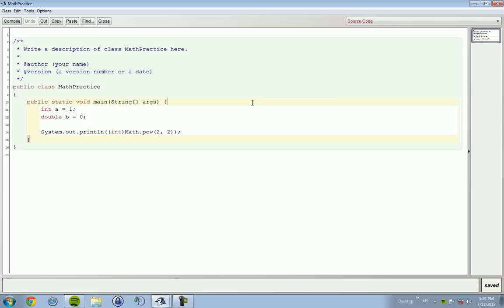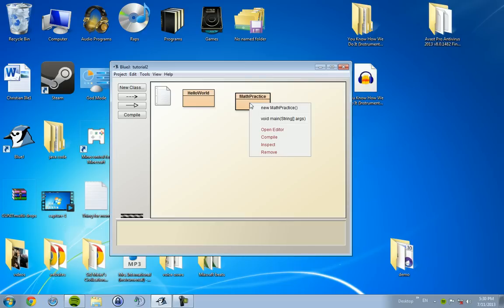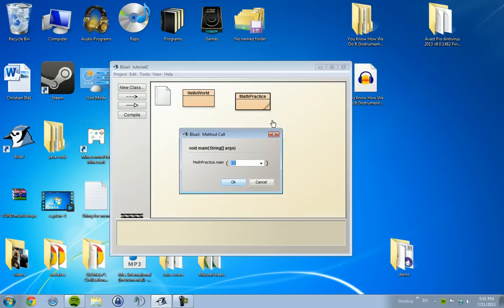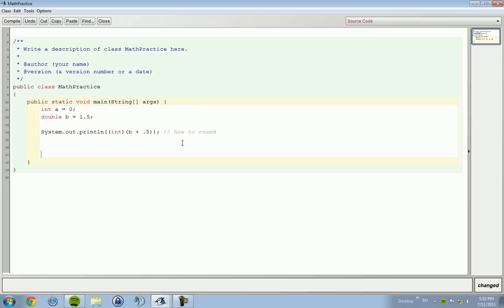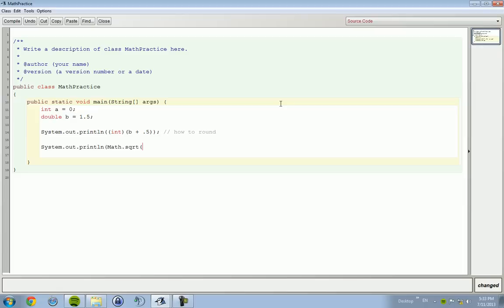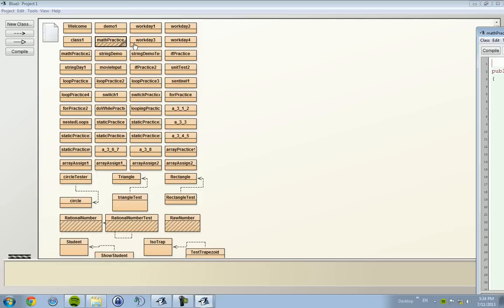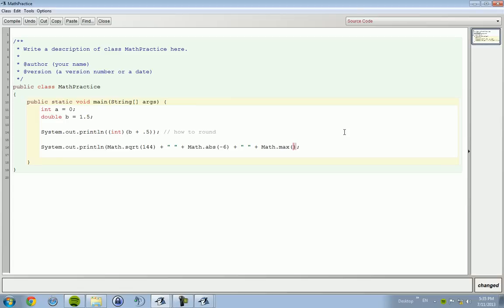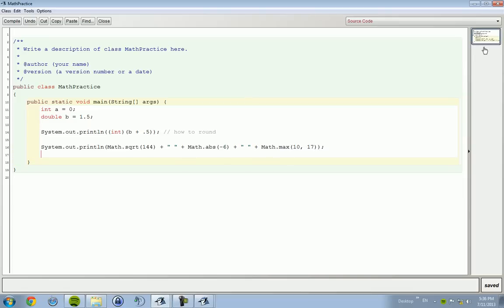Learning Java: #5 - More Math Methods and Rounding in Java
In this lesson you learn a few more features with the Math Method and how to round doubles in Java.

Check out these books if you are serious about learning Java!

Beginning Programming with Java for Dummies

Core Java, Volume II -- Advance Features (9th Edition) (Most up to date)

Java, A Beginner's Guide, 5th Edition